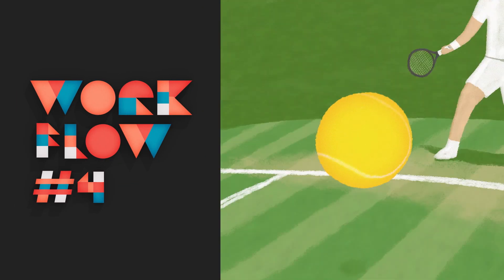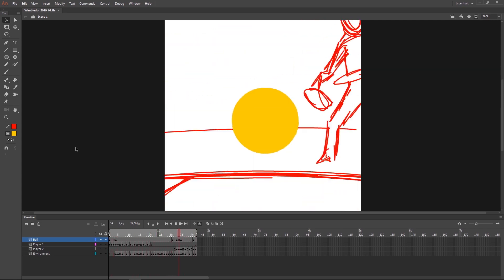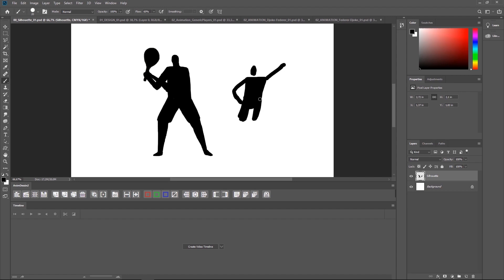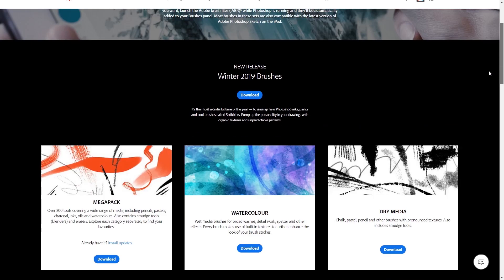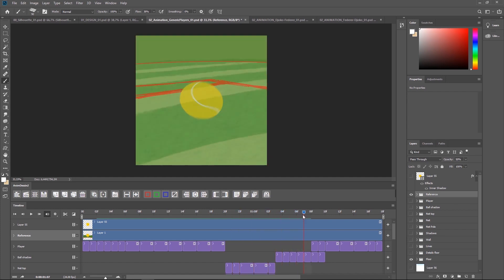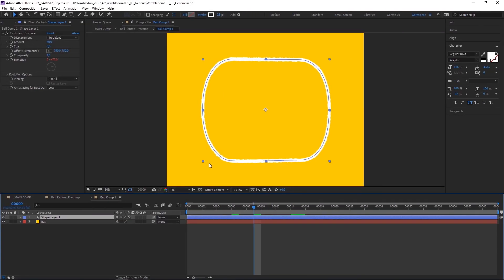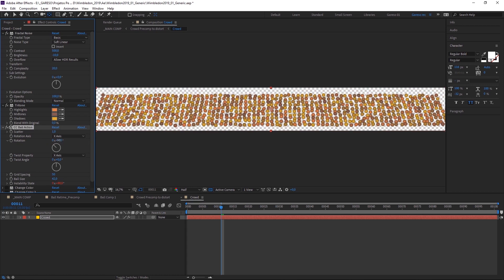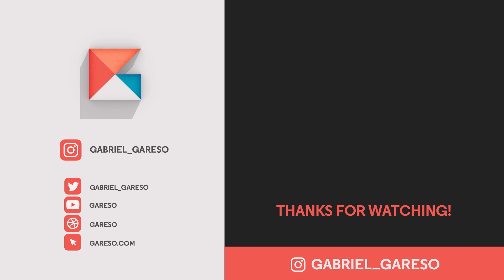WORKFLOW #04: Frame by Frame Animation in Animate, Photoshop and After Effects | Wimbledon 2019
USEFUL LINKS

SOCIAL